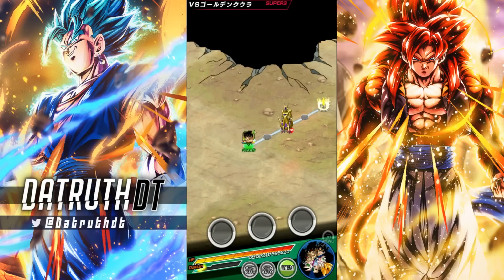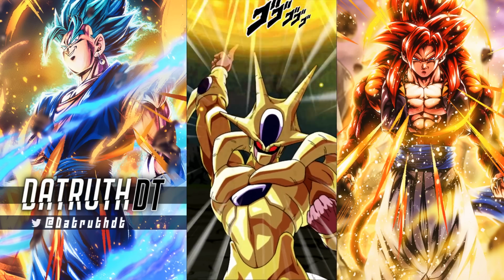DOKKANFEST DBZ BARDOCK NO ITEM EVERY DRAGON BALL HEROES ULTIMATE RED ZONE STAGE! DBZ: Dokkan Battle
Video Title: DOKKANFEST DBZ BARDOCK NO ITEM EVERY DRAGON BALL HEROES ULTIMATE RED ZONE STAGE! DBZ: Dokkan Battle

Stage 1 Vs. Golden Cooler: 0:00

Stage 2 Vs. Super Fuu: 3:50

Stage 3 Vs. SSJ Cumber: 6:36